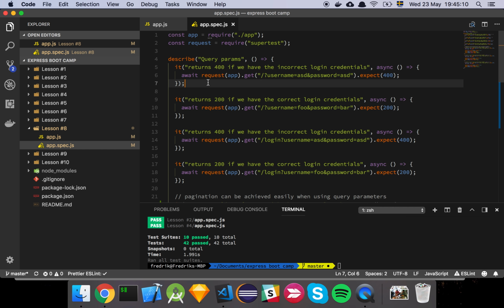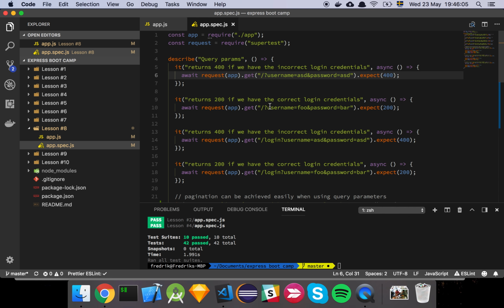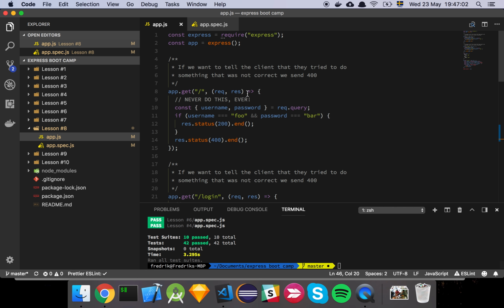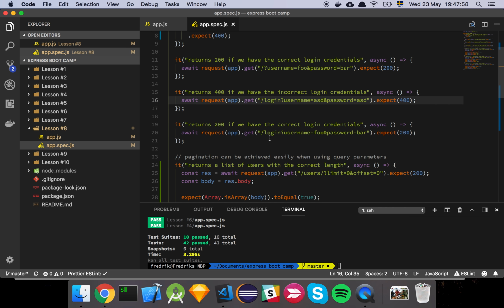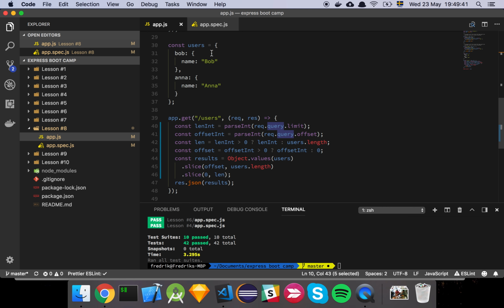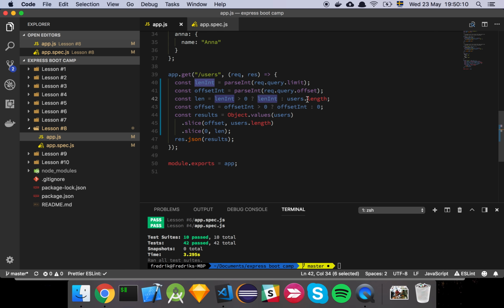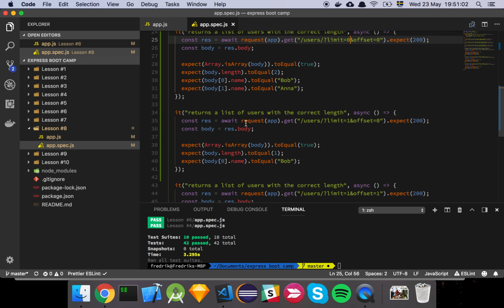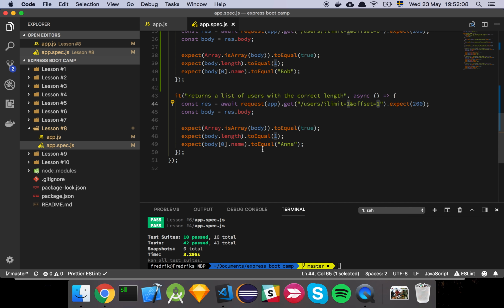Express boot camp - Query parameters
In "Express boot camp - Query parameters" I explain query parameters.